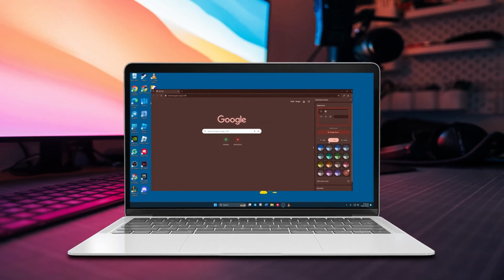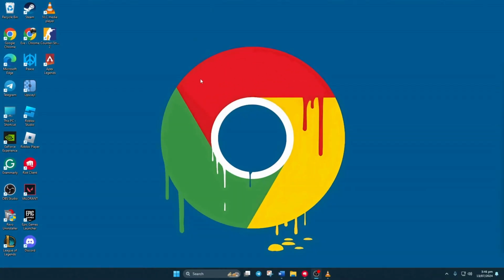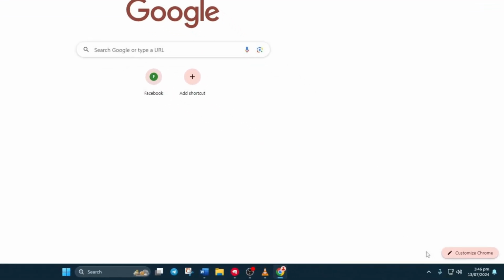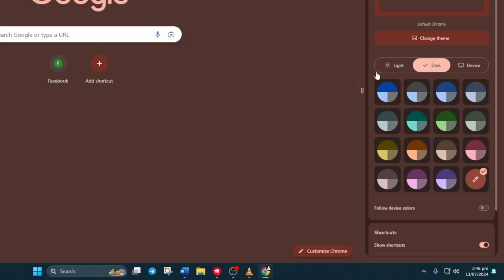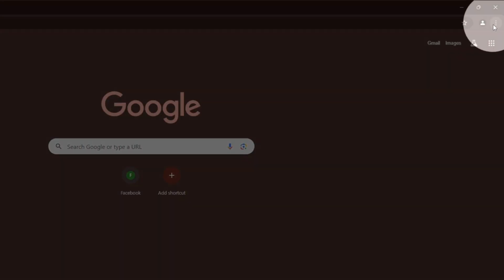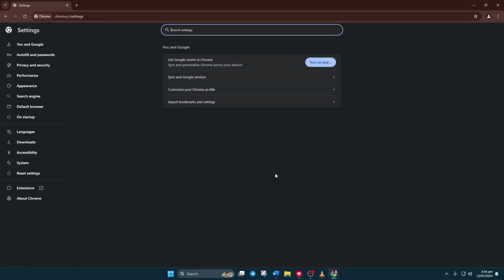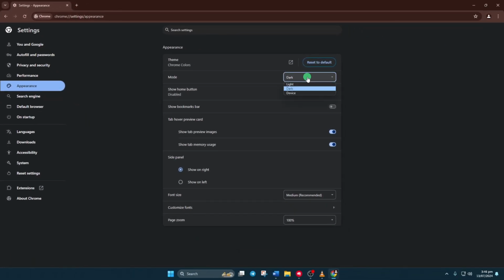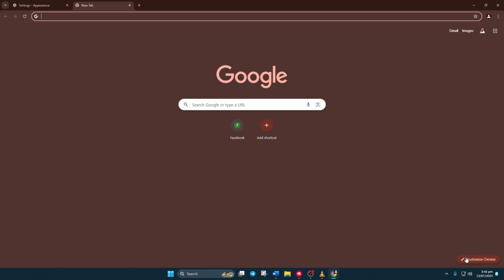How to Enable Dark Mode on Google Chrome on PC | Turn ON Dark Mode on Chrome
Need to enable dark mode on Google Chrome using your PC? It makes your screen easier on the eyes, especially in low light. I'm here with a video tutorial on how to turn Chrome to dark mode. If you wanna know how to put Chrome in dark mode on your PC, watch the video, and let's see how to enable dark mode on Google Chrome.

it just looks cool and can make browsing the web feel more modern and sleek. In this video tutorial, I will show you how to activate dark mode on Chrome PC and how to do dark mode on Google Chrome. After watching the video tutorial you will learn how to change Chrome dark mode and how to set Google Chrome in dark mode on your PC.

00:01- Video intro
00:24- The Solution
00:55- Solution ending